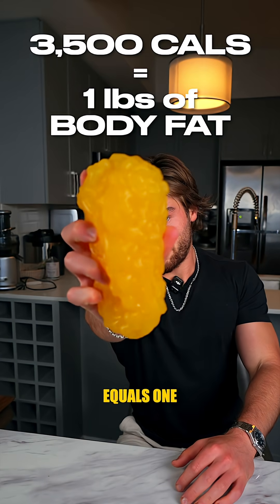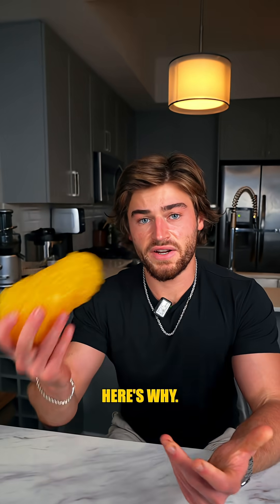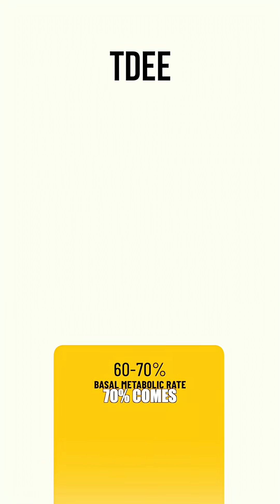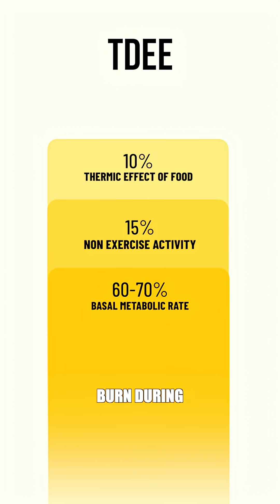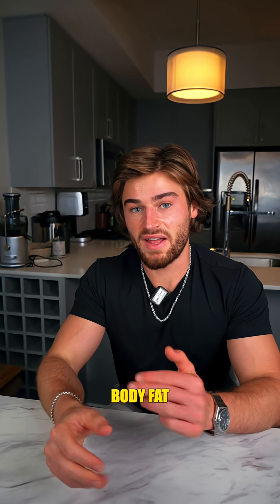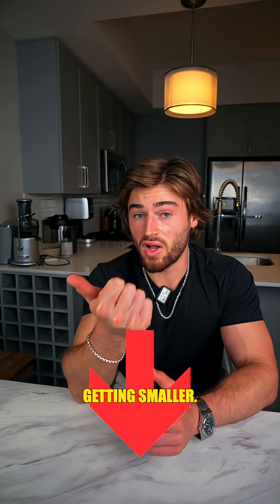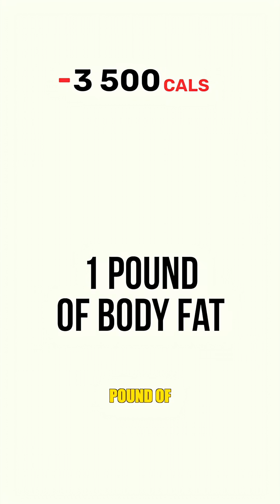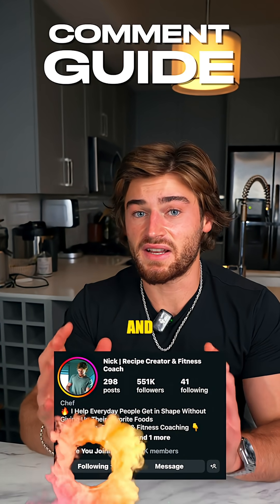Dropping 3,500 calories doesn’t guarantee a 1 lb fat loss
Dropping 3,500 calories doesn’t 👇

guarantee a 1 lb fat loss because:

⚠️ Thermic effect drops because you’re eating less
⚠️ Metabolism slows slightly because you’re smaller
⚠️ You unconsciously move less

And your total daily energy expenditure comes from…

✅ About 60% of what you burn daily is your metabolism (BMR)
✅ 25% is daily movement
✅ 10% is exercise
✅ 5–10% is the thermic effect of food

Fat loss without stalling?
💬 Comment GUIDE and I’ll DM you my FREE fat loss guide.